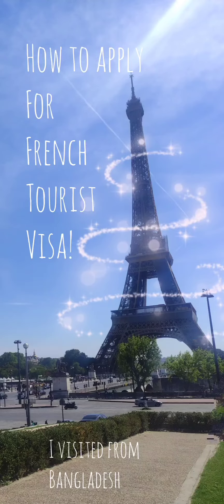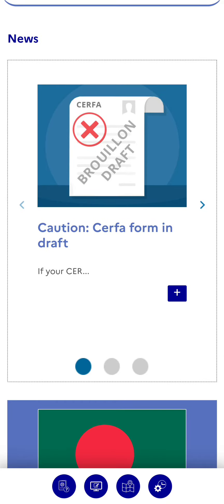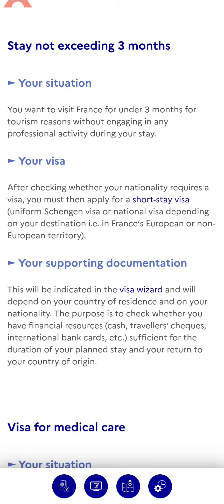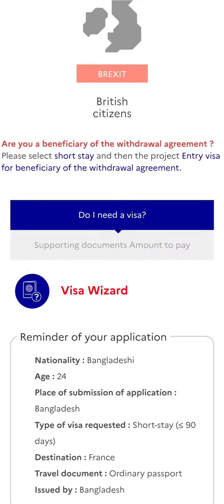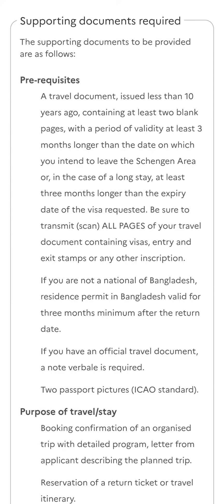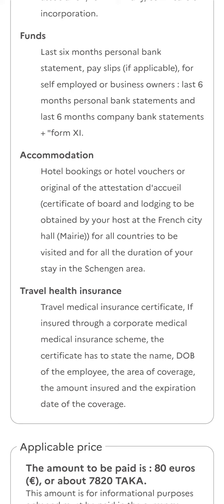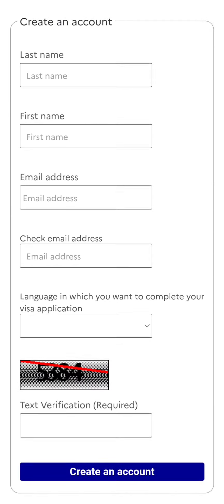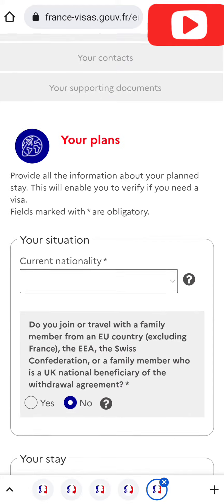French Tourist Visa Application Process (From Bangladesh)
Easy apply for french tourist visa
Schengen visa
Schengen visa apply from Bangladesh
Schengen tourist visa from Bangladesh